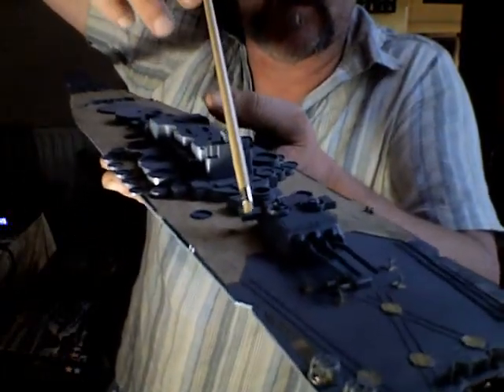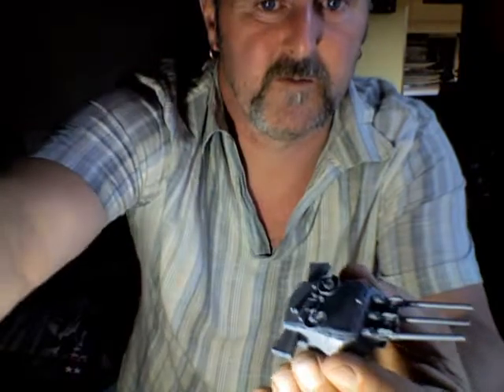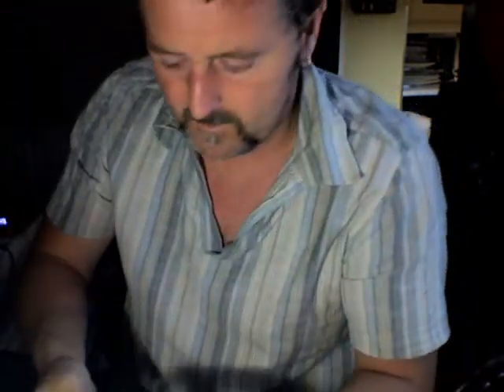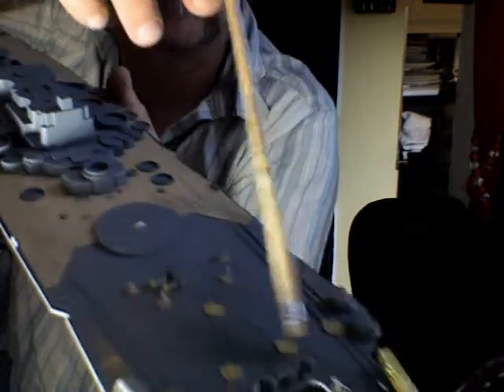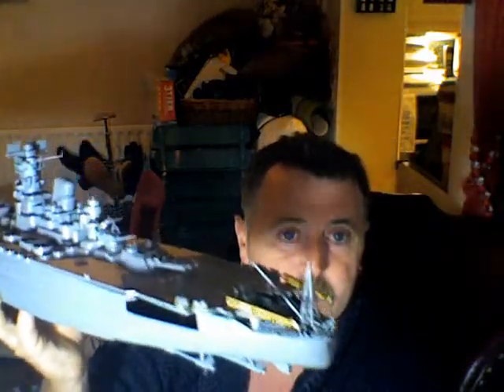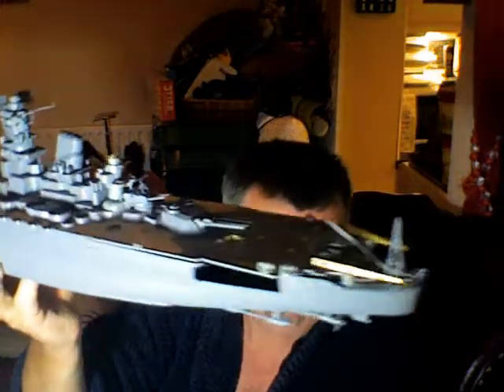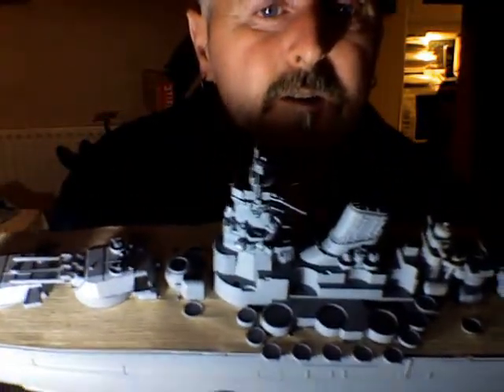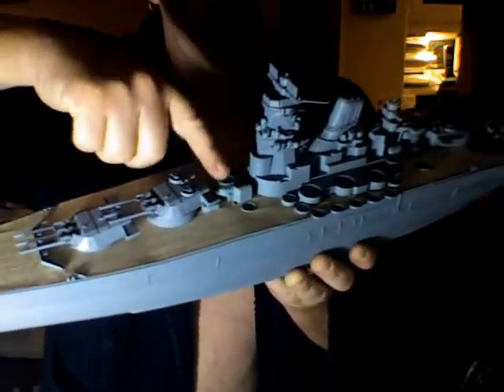update 8 on my yamato battleship